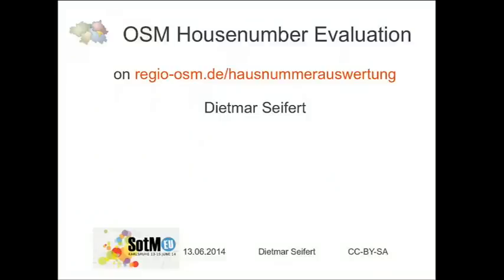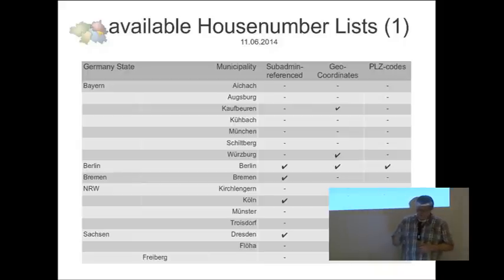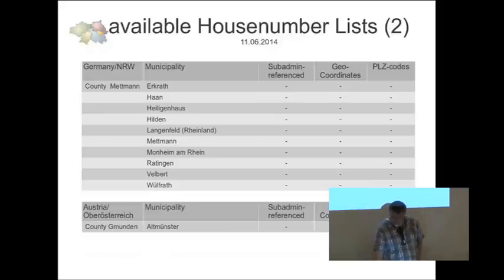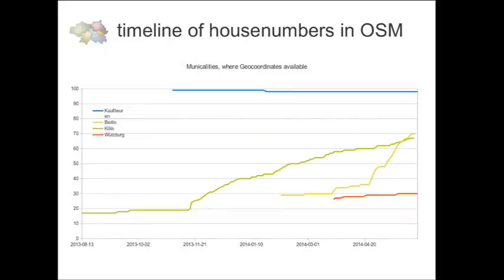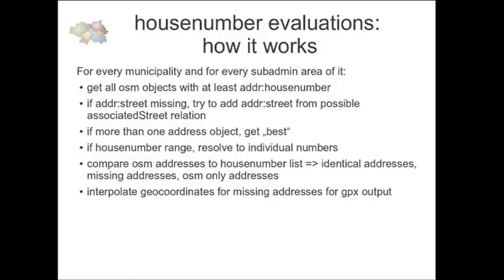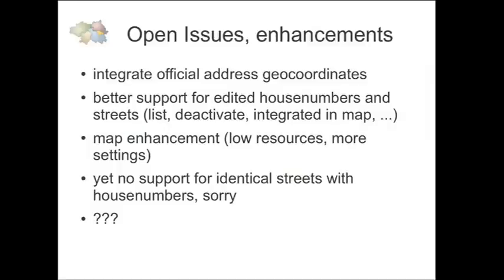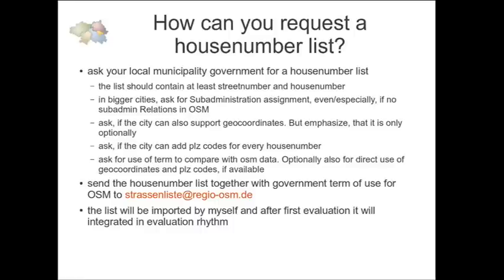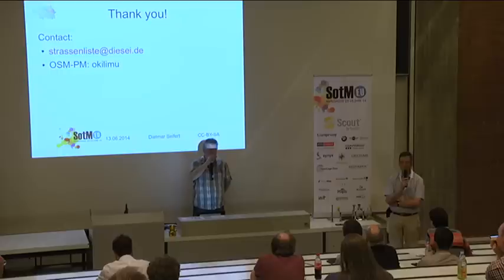Dietmar Seifert: OSM Housenumber Evaluation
OpenStreetMap is set to cover more and more addresses. This talk demonstrates a tool designed to automatically detect missing house numbers, by comparing data from OSM with data retrieved from a city council or similar authority. The government data doesn't have to have a geo component - simple lists are sufficient.

This approach has been used with good results in various places in Germany, and also includes a method to generate feedback to the administration (whose data is often less than perfect).